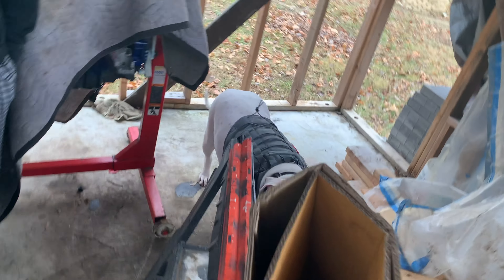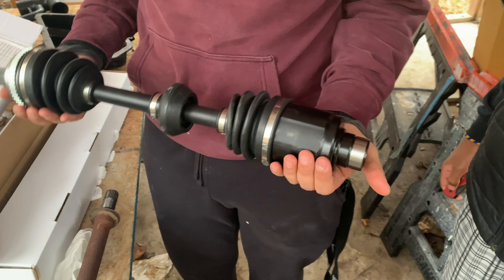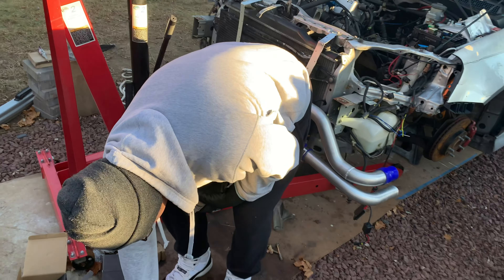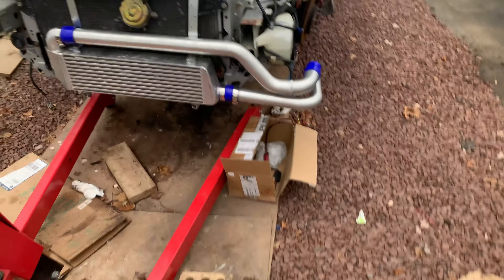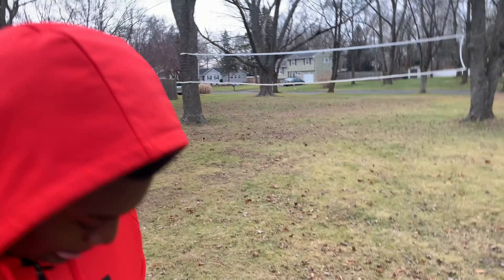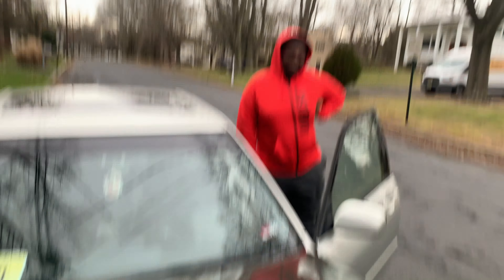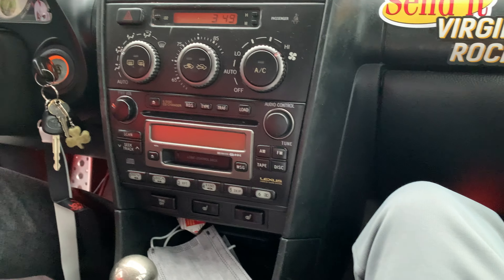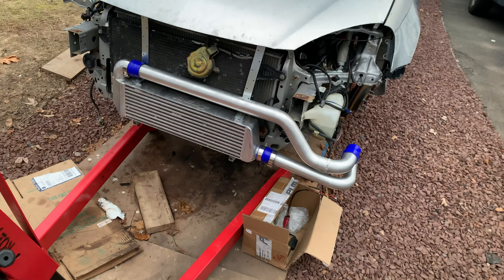NEW CAR?? 2002 Lexus IS300 & Working on the Turbo RSX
Tims new whip is sick but he's not sure on the route he wants to go with it. Also EP/DC owners LMK how your action stage 3 clutch feels in the comments?